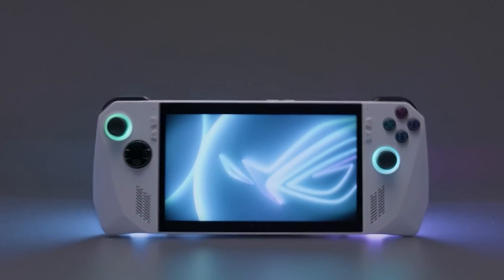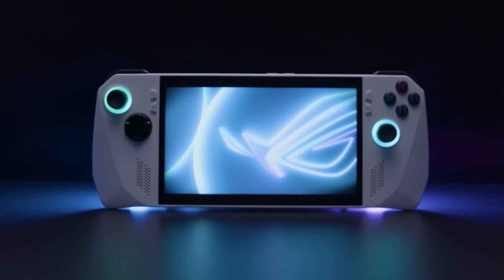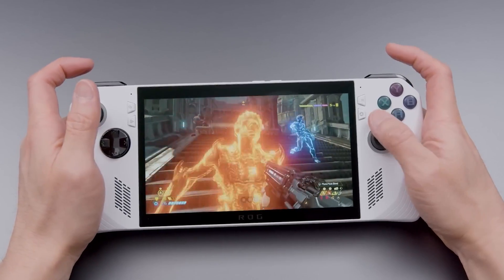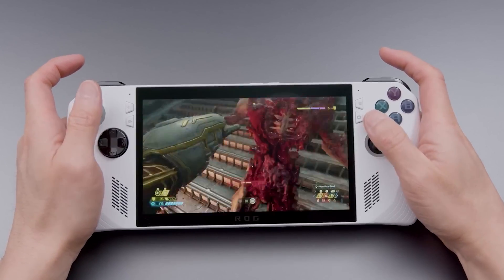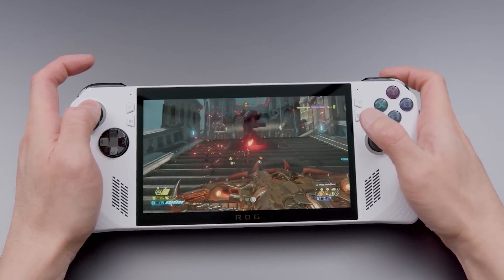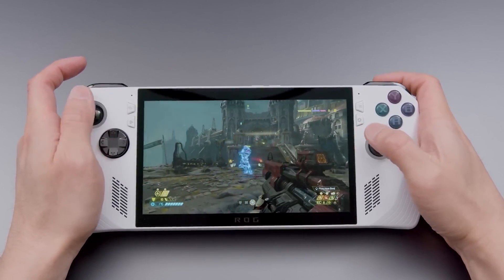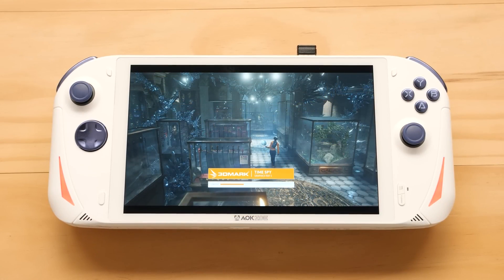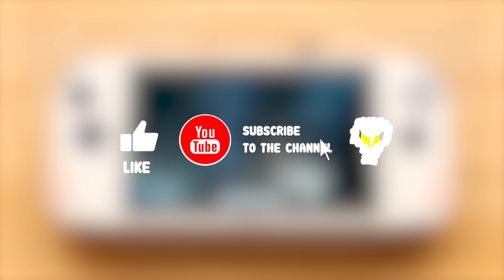AMD Ryzen Z1 and Ryzen 7040U Differences Explained!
Find the latest How to Technology Tips and Tricks for laptops, smartphones, Gadgets, and more at Windroid.

-  Xiaomi Redmi Watch 3 GPS with 1.75'' 60Hz AMOLED Screen, Blood Oxygen, Heart Rate Monitor, 12 Days Battery life, and 5ATM Water Resistance:
-  Xiaomi Mi Band 8 Smart Bracelet with AMOLED Screen, Blood Oxygen, Fitness Tracking, and Waterproof
- SoundPEATS Wireless Earbuds Air3 Deluxe HS with Hi-Res Audio and LDAC:
- SoundPEATS Capsule3 Pro Wireless Earbuds with Hi-Res Audio, LDAC, and 43dB Hybrid ANC:
- SoundPEATS Mini Pro HS Wireless Earbuds with Hi-Res Audio, LDAC, and Hybrid ANC:
- Baseus 65W GaN Fast Charger for Smartphones, Laptops, and Tablets
Baseus 100W GaN 4-in-1 Fast Charger for Smartphones, Laptops, and Tablets
UGREEN 65W GaN Fast Charger for Smartphones, Laptops, and Tablets:

AMD's Ryzen Z1 series and the new Ryzen 7040U chips for very light laptops have similar tech, but AMD has made special changes for each one to work best in their devices. The key difference between the two chipsets is that the Z1 series doesn't have the AMD Ryzen AI engine and the XDNA AI machine is only enabled on the high-end Ryzen 7 7840U model and mid-range Ryzen 5 7640U. These minor differences suggest that AMD and ASUS have saved on growth costs by creating and adopting the slightly adjusted Z1 SoC series.